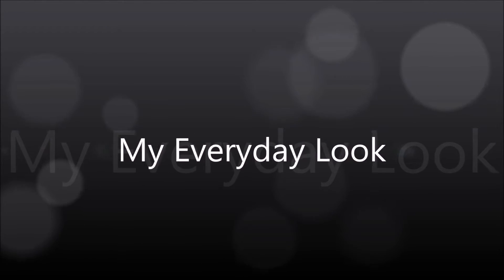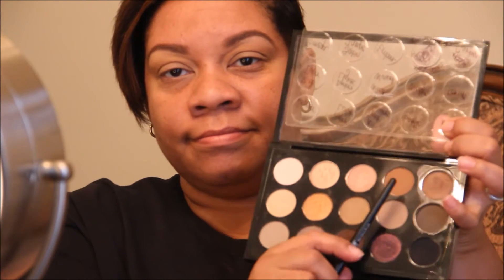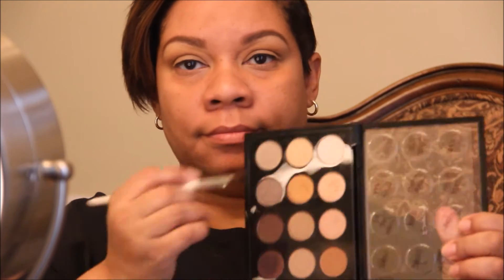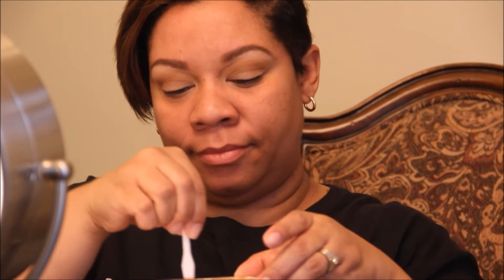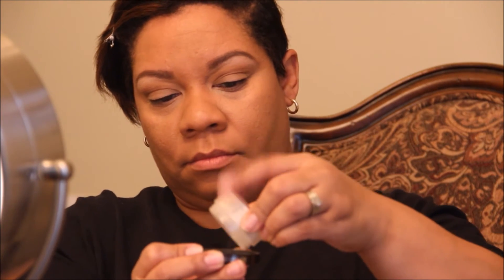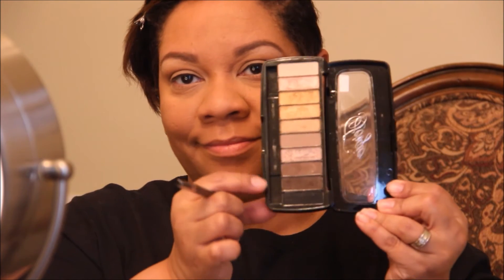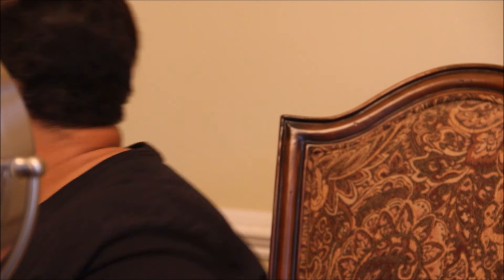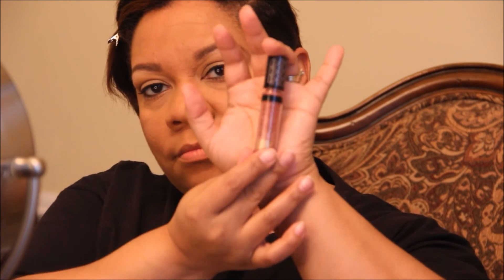My Everyday Look: Neutral And Work Appropriate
Today I'm showing you my everyday look at the moment.  It's simple with neutral colors that are appropriate for work, school and daytime.  There's some high end products but it's mostly drugstore.

Products used off camera:
NYX Microline brow pencil in Espresso
Ofra Universal Brow
Mary Kay Espresso Mineral Eye Shadow
Face Secrets Brow Brush from Sally's (dual ended)
Maybelline Better Skin Super Stay concealer in 40/Medium to highlight under brow and prime eyelids

Products used in video:
Loreal True Match Pressed Powder in W6, Sun Beige to set eyelids
MAC's Soft Brown in crease
MAC's Saddle to deepen crease
MAC's Handwritten to carve/define crease
MAC's Vapour on brow bone
N.Y.C. Liquid Liner, matte black
Smashbox Primer Oil
Mary Kay Highlight Pen, shade 3
L.A. Girl Pro Conceal Orange Corrector
Maybelline FitME! Matte + Poreless foundation, 322 Warm Honey
& 330 Toffee, mixed (Airless pump bottle ordered from Amazon and pump that fits the original glass bottle ordered
Maybelline Better Skin Super Stay concealer
Wet 'n Wild Milano palette
Mary Kay lip gloss limited edition color, In Harmony

e.l.f. tapered blender (Big Lots)
Real Techniques concealer brush (Walmart)
Real Techniques blush brush (Walmart)
Beauty Professional smokey liner brush (in a set, Sam's Club)

Camera: Canon T4i with 18-135mm lens

FTC: All products were purchased by me with my own money. :)